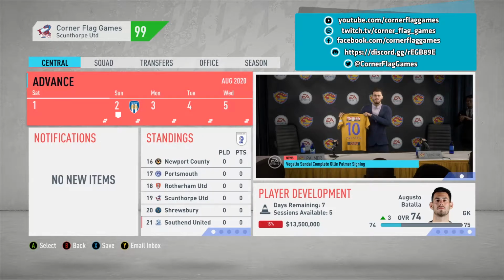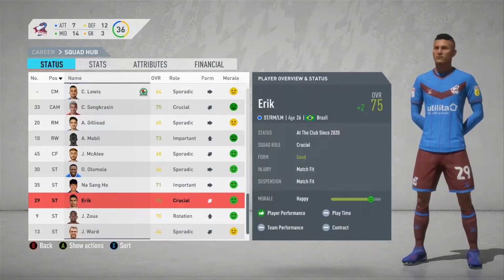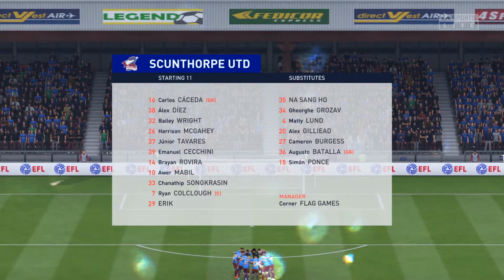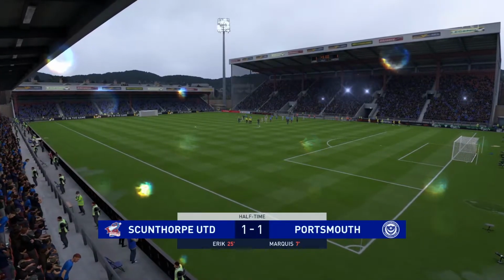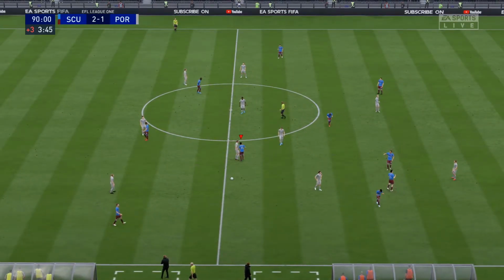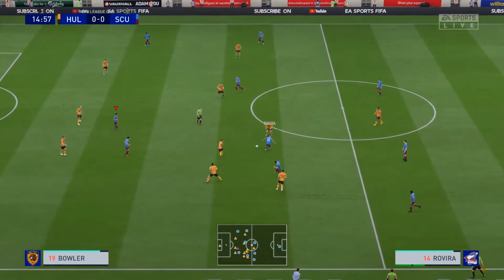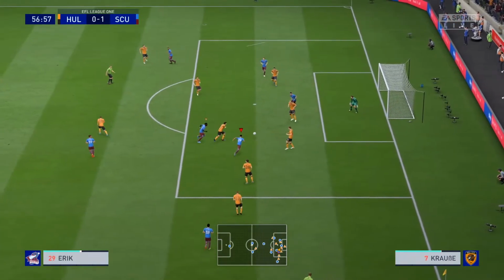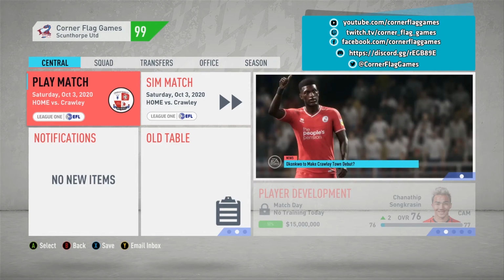FIFA 20 SCUNTHORPE UNITED CAREER MODE | ROAD TO GLORY | EP 7 - FACING SOME OLD ROAD TO GLORY TEAMS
The 7th episode of Corner Flag Games, FIFA 20 Road To Glory Career Mode with Scunthorpe United. Can we make a push to become winners of the Champions League? Only time will tell.

| SOCIAL MEDIA |